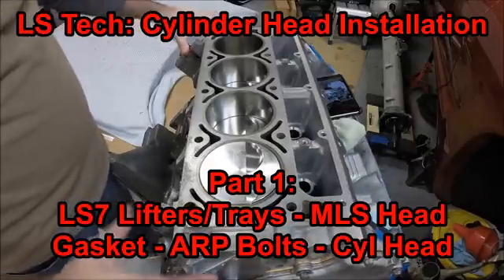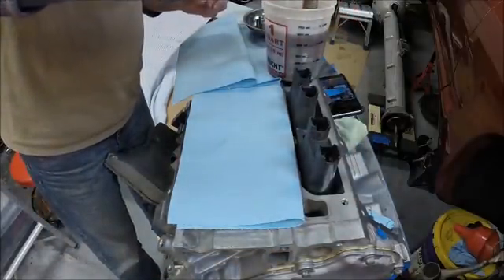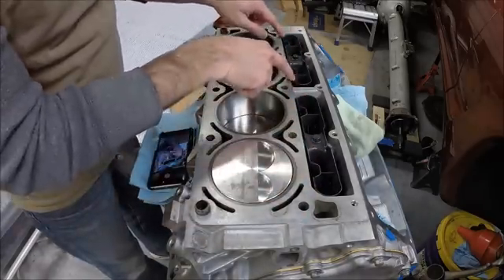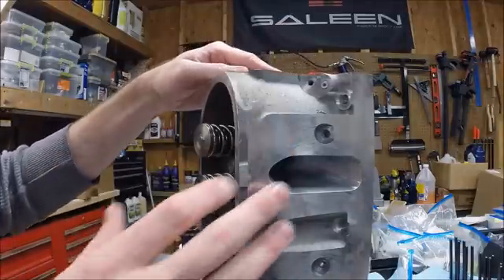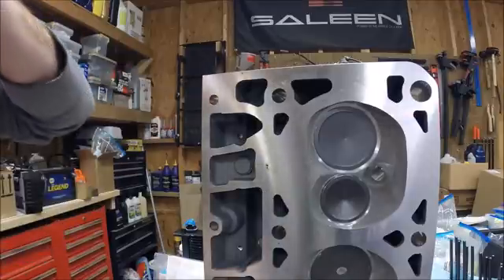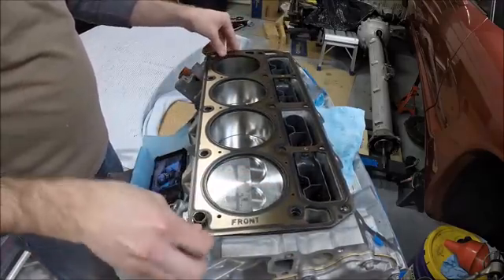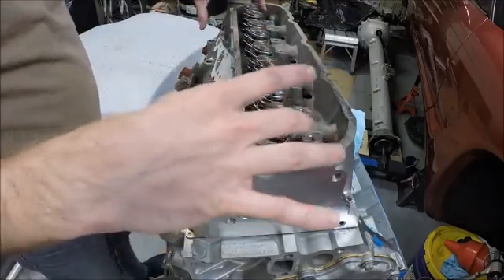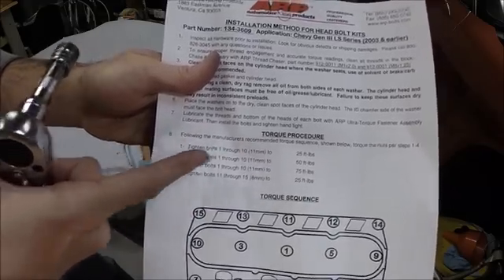LS Tech: Cylinder Head Install - Part 1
Part 1 covers installing the new ls7 lifters and trays, the GM MLS head gasket, and the new PRC 243 ported heads with ARP bolts.

I also show how to remove the plugs from the rear steam vent ports.

GM MLS Head Gaskets - 12498544

GM LS7 Lifter Trays - 12595365

GM LS7 Lifters - 12499225

Lucas Assembly Lube